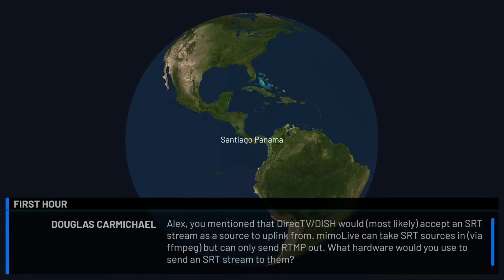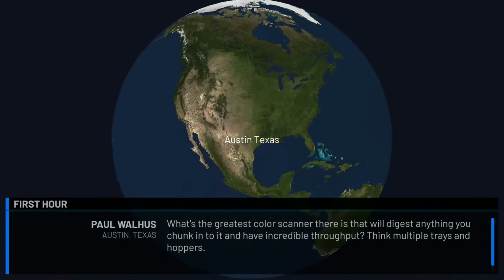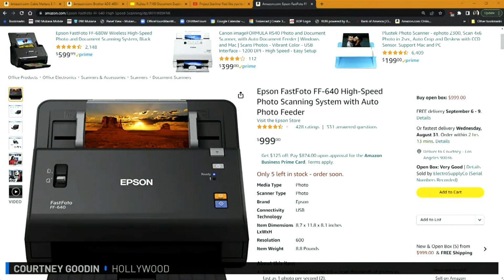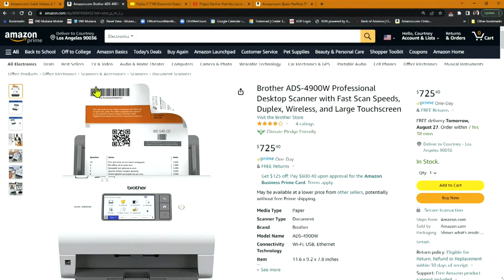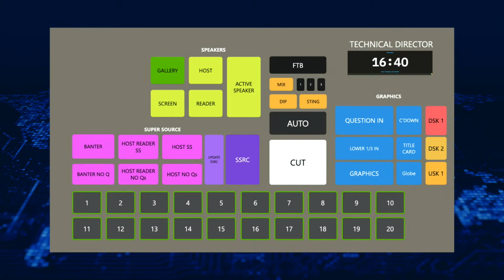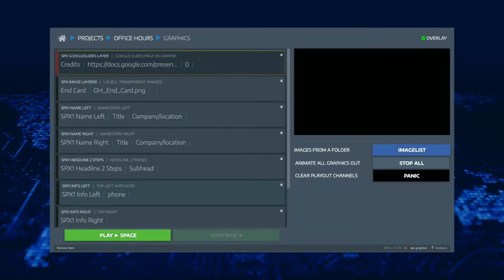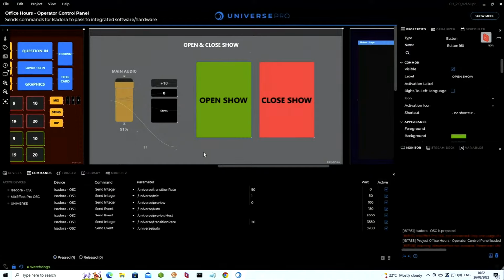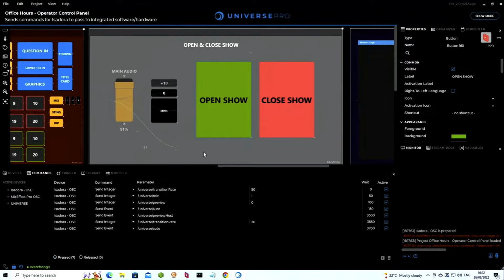Office Hours 2.0: Review and Planning Session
How far have we come since our last review? What should we work on for OH 2.1?

00:00 Start
00:11 How would you do to have multiple live captions (8 languages) on a live stream without having separate video streams per language?
05:39 What technology is used in this project?
15:15 Can we have an IBC countdown timer in After Hours?
15:34 What can you do about the clunky way (too much strain) the usb-c cable connects to the Insta360 Link?
19:33 Noticed on Linkedin that Tlaloc has a new position, can he give us the scoop?
20:38 Any comment on the SpaceX and T-Mobile technology alliance?
23:03 When streaming to somed platforms often 1080p is the std. Is there any point & gains to get in using cams w higher res?
28:28 I watched the YT feed on my TV, when I went to change the playback speed it was grey'd out. Even though I'm not set up for 5.1 on that TV, it was selected in YT - turning it to stereo allowed playback speed to be changed ?
30:10 In the summer time, recording audio with the windows closed in my home studio becomes unbearable. I can't have the AC on because it's too loud. Looking for cooling solutions.
35:15 Being part of the IBC Field Crew, I will try to take care of the **Lead Camera Tech/ Cinematographer/ DoP** - Role. As I'm kind of unexperienced with this, what things and reminders should be on my to do list?
39:11 Whats the longest USB-C cable you could run for an Insta360 Link
40:23 So if someone was goofy enough to buy the insta link and already had the obsbot 4k would it be worth popping in tomorrow test them?
40:39 Guy, noticed YoloLiv Instream is now available for Pre-Order. Seems like their overprice TV replacement for Instagram. What are your thoughts on this?
43:13 Alex, you mentioned that DirecTV/DISH would (most likely) accept an SRT stream as a source to uplink from. What hardware would you use to send an SRT stream to them?
44:09 I wonder how Roland can continue to justify their astronomical prices for 4k video switchers in comparison to Blackmagic. Are they not getting crushed in the market?
48:21 What's the greatest color scanner there is that will digest anything you chunk in to it and have incredible throughput?
51:27 Hey alex, is that a new microphone?
54:09 Looking at this produced by NFP clip w GV cams, what do you think is the video pipeline?
56:50 Optimus or Optimus Subprime, the humanoid robot, is set to roll out on Sept 30 at AI Day in Austin. Will it "turn the whole notion of the economy on it's head" - Elon Musk
59:28 What causes moiré on a camera-recorded picture? How do webcams prevent showing it?
01:06:21 *** OH 2.0 ***
01:26:17 What are key learnings from OH 2.0?
01:34:12 How it looks the planed 5.1 audio pipeline?
01:36:13 What's next in terms of RFI (Room for Improvement) which will lead to OH 2.1?
01:39:05 When using Mukana as a panelist or Question Managing on OH 2.0, what arrangement on screen has the team used to improve the speed efficiency of each show?
01:44:23 What is the impediment to implementing HDR on every OH show?
01:46:57 Could you see the addition of external control surface support to the 2.0 interface?
01:49:05 What is the state of requiring 4K in OH? With so many signals going through BMD 1080 switchers, what's the benefit?
01:50:51 Will there be an After Hours 2.0? What do you see that looking like? Maybe use Zoom OSC to automate co-hosting and sending a welcome message to new users via the Zoom chat?
01:56:14 How have the backend changes impacted training processes?
01:59:06 When using the OH 2.0 system for show control and TD, what equipment, screen setup, unity and mouse-keyboard layout has everyone who uses it found to be ideal?
02:02:13 Which new 2.0 feature was surprisingly difficult to implement? Suprisingly easy?
02:05:03 How are you going to integrate L-ISA Studio into the pipeline without an L-ISA processor? (The software seems to be designed for DAW-based production and a processor is needed for live use.)
02:05:28 What features and improvements would the panelists like to see on the RFI for 2.0?
02:06:09 How can we make OH 2.0 sustainable with respect to ongoing costs? It's not fair for one person to shoulder all costs. What about a recurring donation system?
02:07:30 So when does 3.0 go cloud based?
02:10:44 How accessibility-friendly are the control web pages?